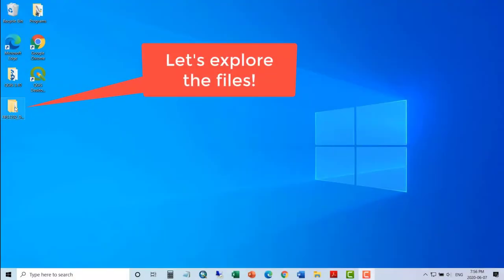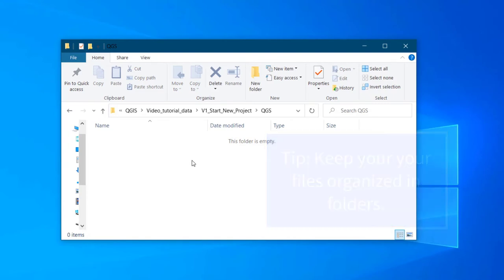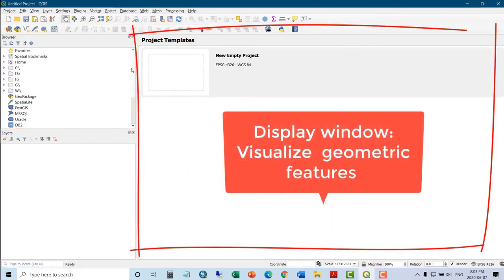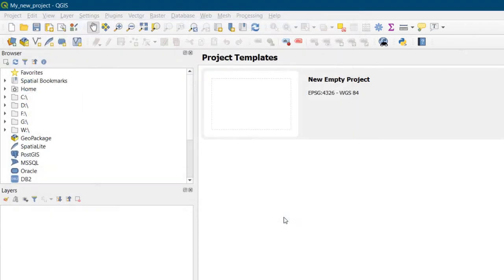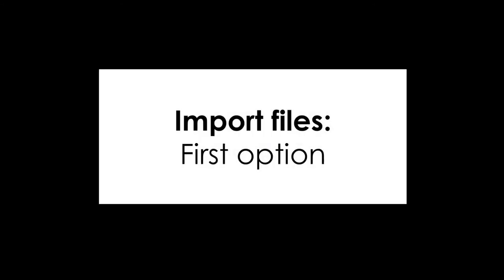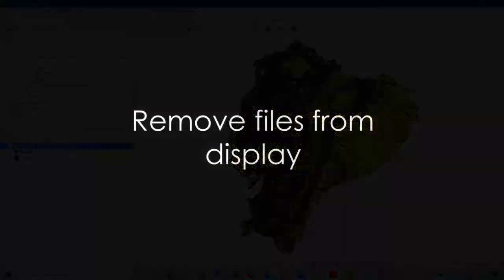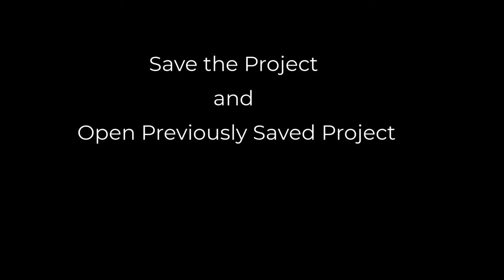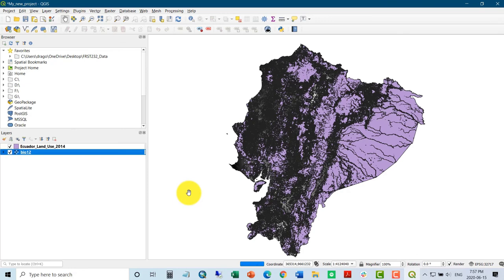Start a New Project, Locate Data and Save the Project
1. Organize files
2. Explore layout
3. Create a new project
4. Import vector and raster data files
5. Remove files for the display